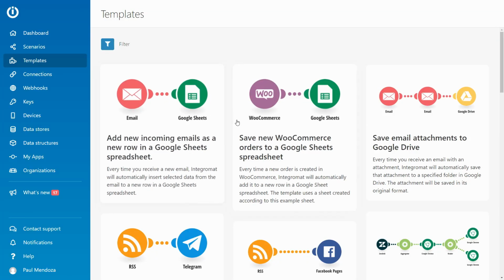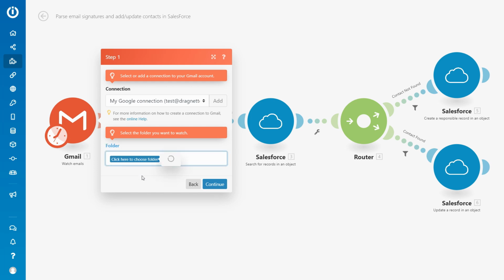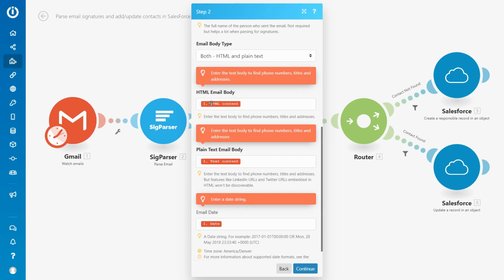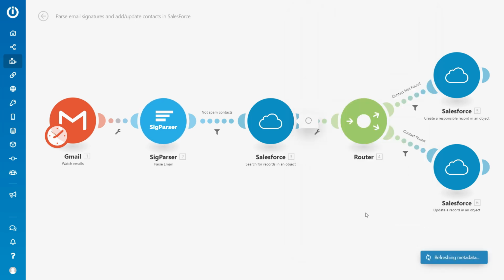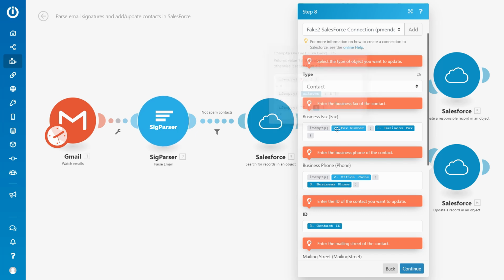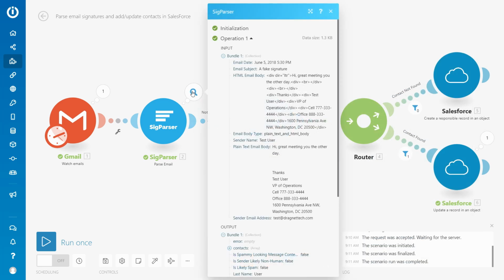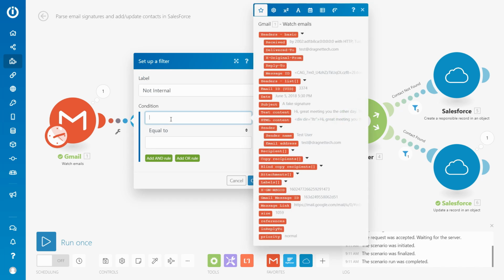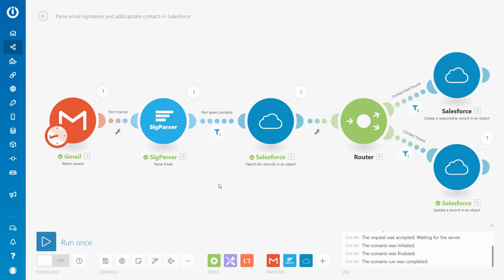Auto capture SalesForce contacts from email signatures using Integromat and SigParser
In this video we use a template in Integromat to quickly get you up and running with capturing email signatures for contacts using SigParser.com.